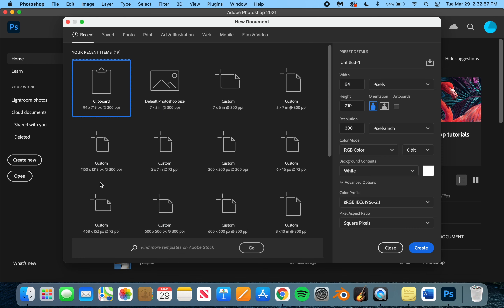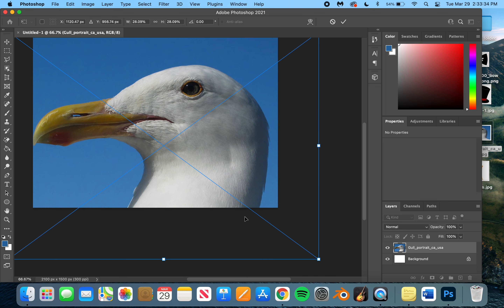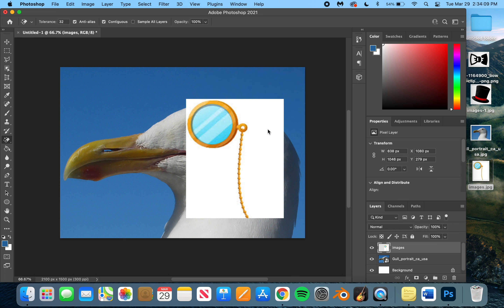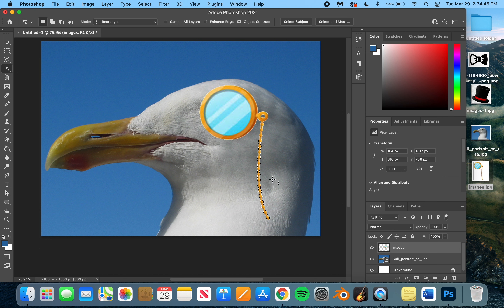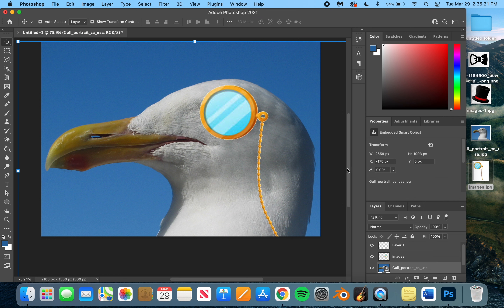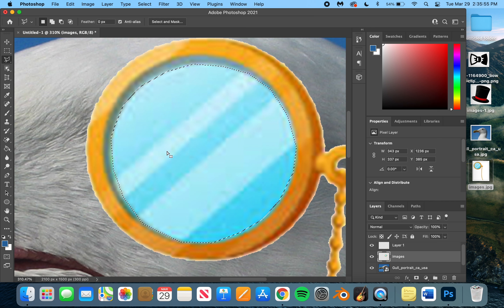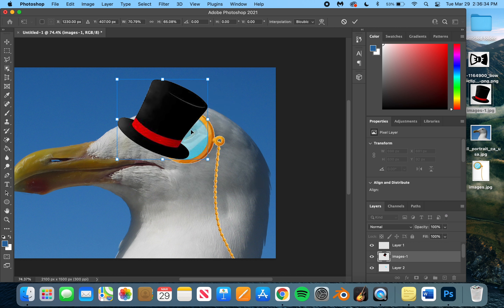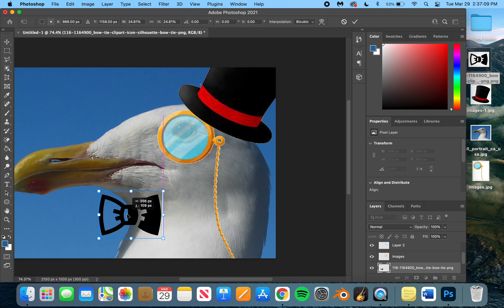Photoshopping Pictures onto Other Pictures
Photoshopped accessories onto a sea gull, using magic eraser, object select tool and lasso select tool.